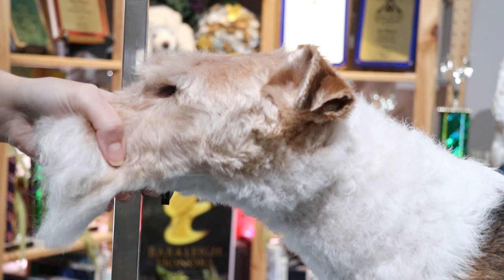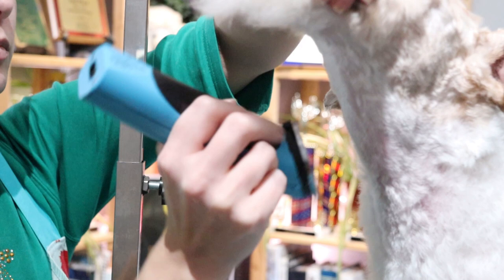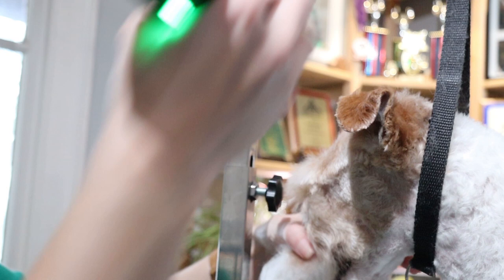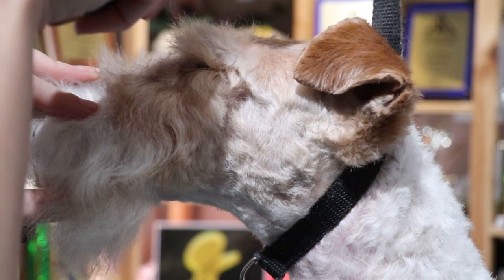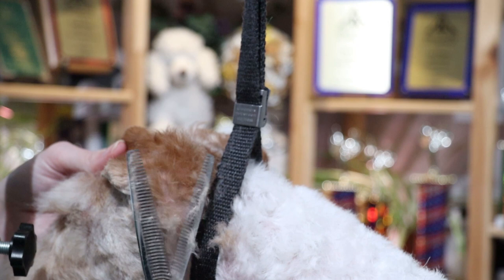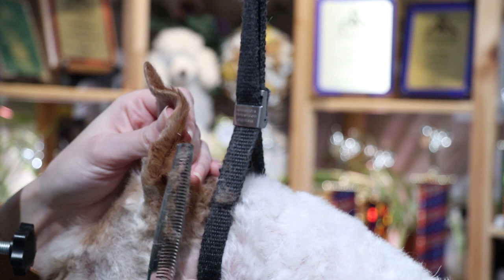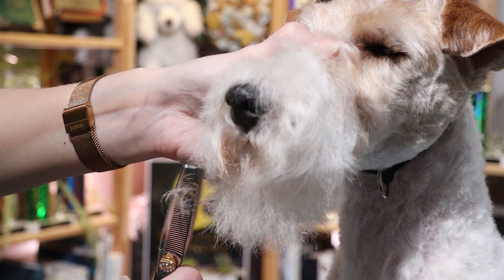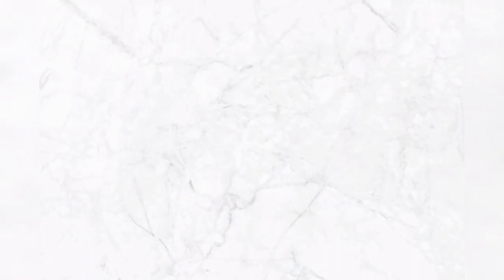Wire Fox Terrier Pet Head | with Master Groomer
Master Groomer Nicole is going to walk you through a pet Wire Fox Terrier head.  The Wire Fox terrier is usually completely hand stripped, but for a pet, we can make things a little easier for the owner by cutting some corner.  Winston's body is still hand stripped to keep his color parts vibrant.

Shears:
You can save 10% on your Geib Buttercut order by using code Nicole10 at check out.

Fluff Dryer
Shampoo Frother
Spray Nozzle

Dognormous is a holistic dog spa that focus on each client one at a time. We have an award winning certified master groomer who has also completed education to be a certified pet aesthetician.

You can support us directly by donating or purchasing some of our how to guides (which are coming soon).

Please note, that there can be dangers when trying to groom your dog at home.  Please make sure you have the proper tools and take precautions when attempting.  Dognormous takes no responsibility for what you choose to do at home and the results that may come of it.

Tripod Mount

Rode Mic

There is no additional charge to you! By using the links, it helps give us a little extra each month so we can keep making free content for you. Thank you for all your support!